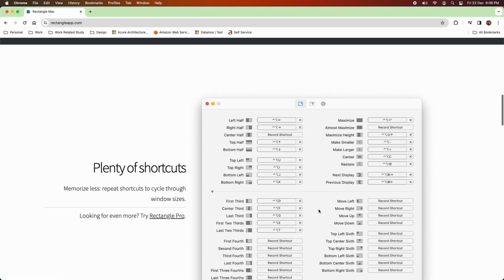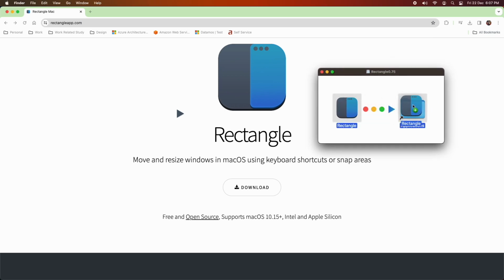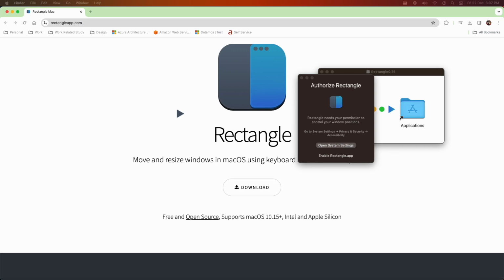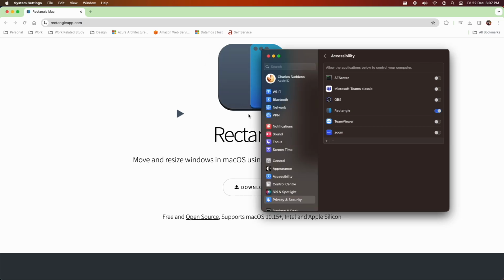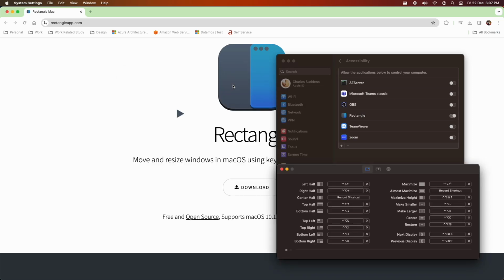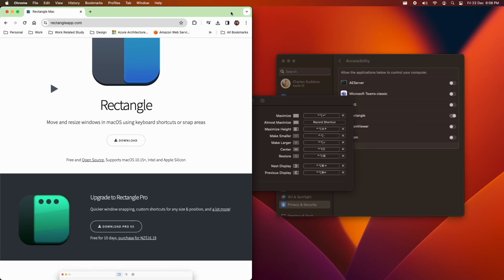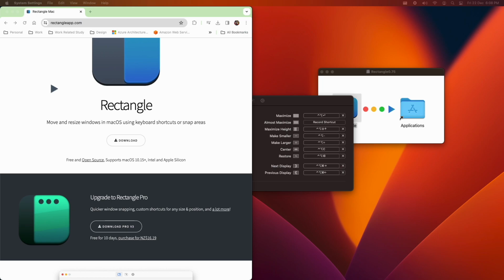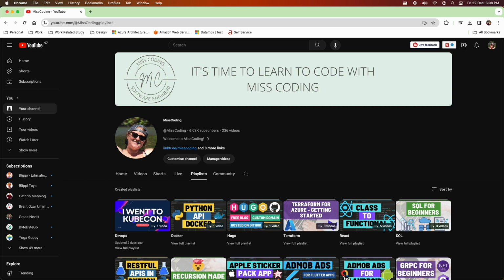Dev Productivity Tools - Rectangle the Free Windows Manager for Mac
Hi everyone!

Today I'm sharing with you a productivity tool for devs using Macs. This is the Rectangle app, which helps you manage your windows and move them around using either recommended or custom keyboard shortcuts. It is a great way to spend more time on the keys and less time fiddling around with the sizing of windows using the mouse.

// PRODUCTS USED
I use the following products in the creation of my videos: